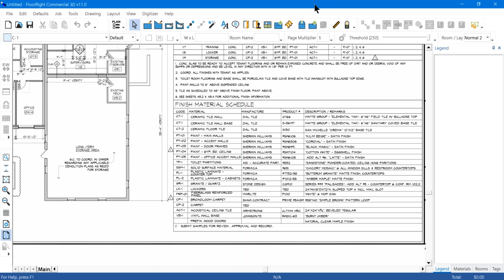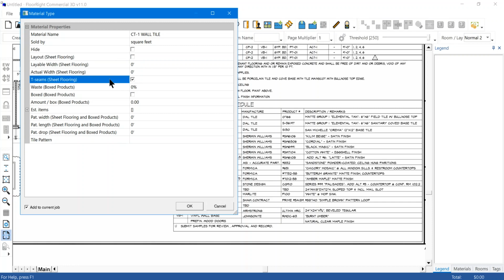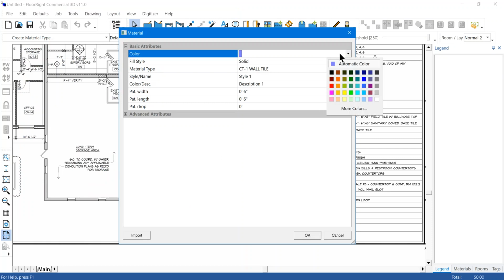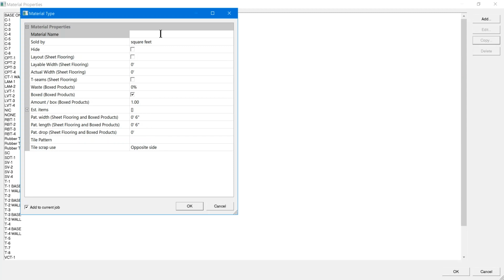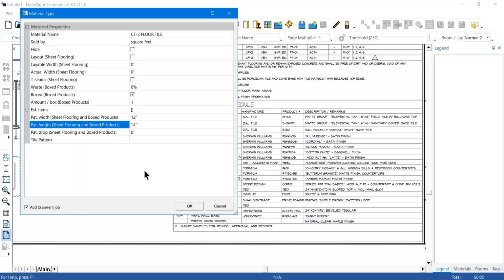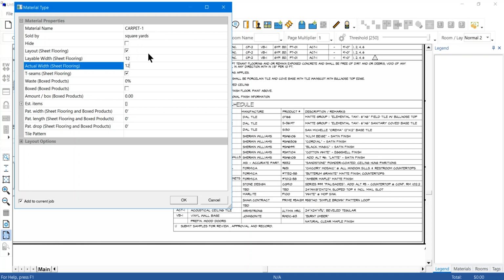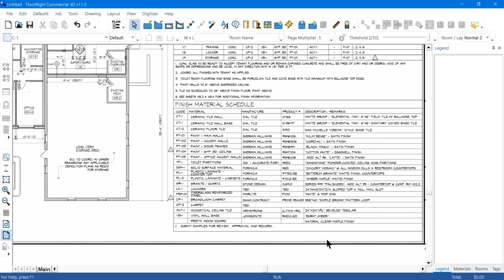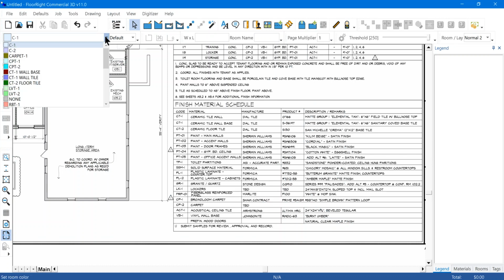Setup ceramic tile, carpet and vinyl base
Learn how to setup ceramic tile materials, carpet and vinyl base. You will also learn how to save a material template for the products you setup and want to use again.